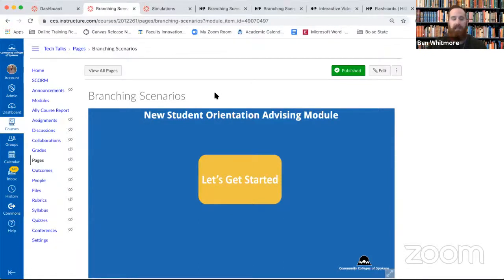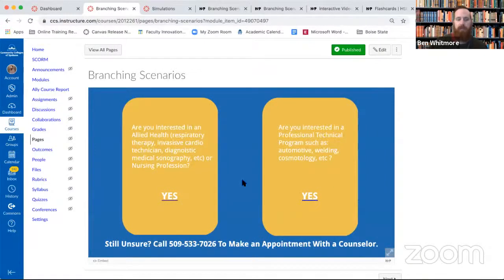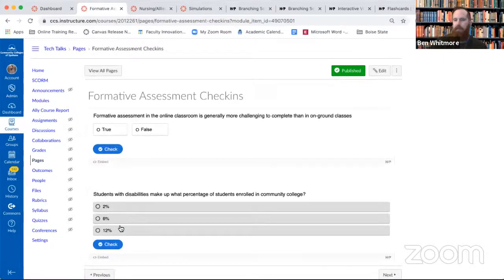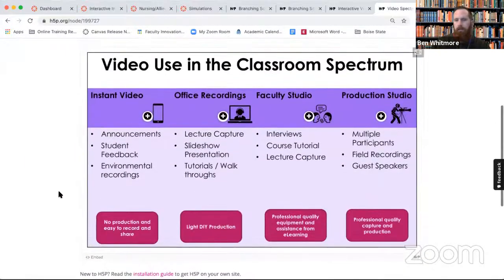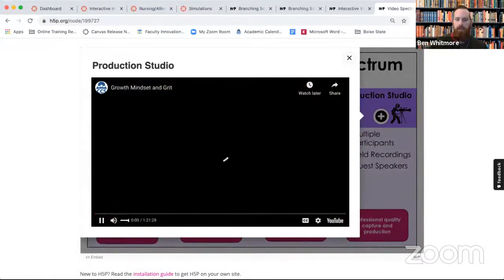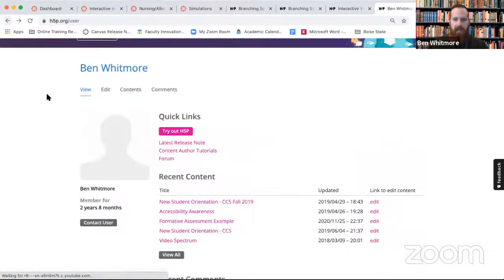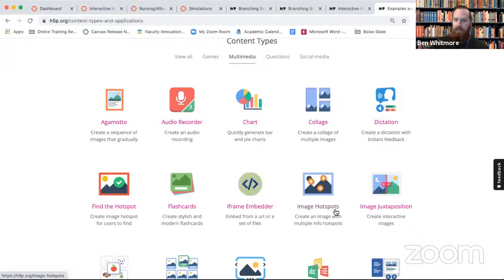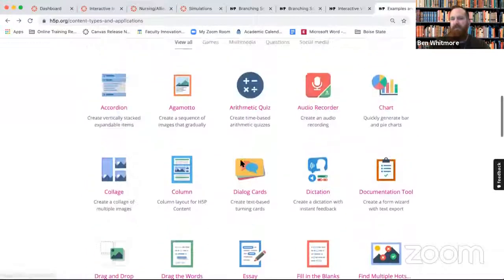Tech Talks: H5P for Formative Assessments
H5P is a free tool for sharing rich, interactive content in your Canvas pages. We'll look at using H5P to create formative assessments, and talk about some other potential applications.